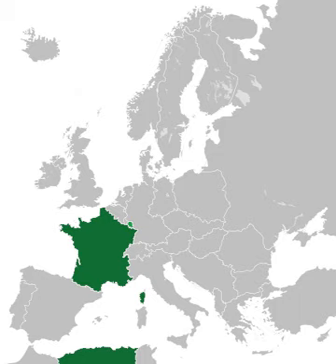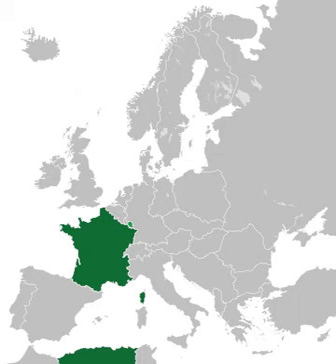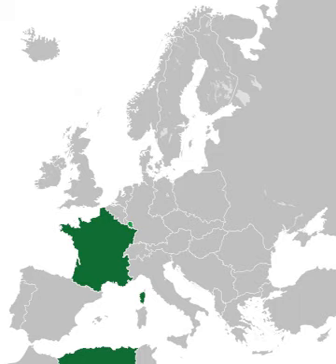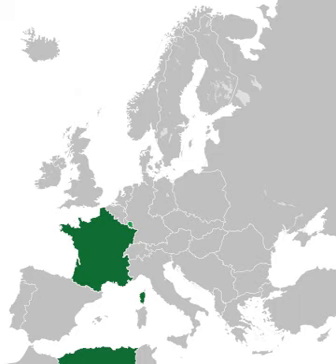French Fourth Republic | Wikipedia audio article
This is an audio version of the Wikipedia Article:
French Fourth Republic

00:01:35 1 Founding of the Fourth Republic (1944–54)
00:05:44 2 Indochina and Tunisia
00:07:05 3 Failure of the new parliamentary system
00:09:43 4 European Unity
00:10:53 5 Algeria and collapse

- Socrates

SUMMARY
The French Fourth Republic was the republican government of France between 1946 and 1958, governed by the fourth republican constitution. It was in many ways a revival of the Third Republic that was in place from 1870 during the Franco-Prussian War to 1940 during World War II, and suffered many of the same problems. France adopted the constitution of the Fourth Republic on 13 October 1946.
Despite the political dysfunction, the Fourth Republic saw an era of great economic growth in France and the rebuilding of the nation's social institutions and industry after World War II. It also saw the beginning of the German-French co-operation, that later led to the development of the EC and the EU.
Some attempts were also made to strengthen the executive branch of government to prevent the unstable situation that had existed before the war, but the instability remained and the Fourth Republic saw frequent changes in government – there were 21 administrations in its 12-year history. Moreover, the government proved unable to make effective decisions regarding decolonization of the numerous remaining French colonies. After a series of crises, most importantly the Algerian crisis of 1958, the Fourth Republic collapsed. Wartime leader Charles de Gaulle returned from retirement to preside over a transitional administration that was empowered to design a new French constitution. The Fourth Republic was dissolved by a public referendum on 5 October 1958 which established the modern-day Fifth Republic with a strengthened presidency.